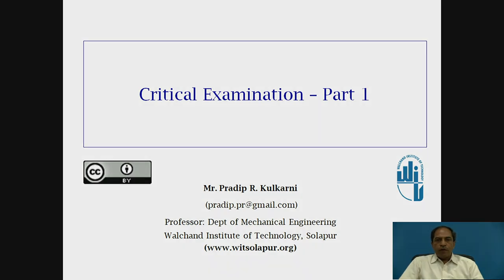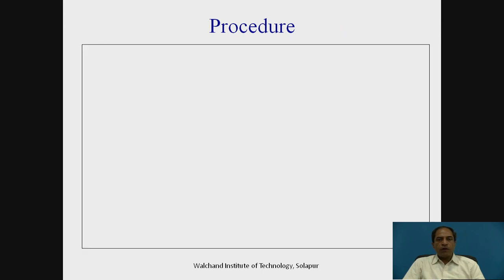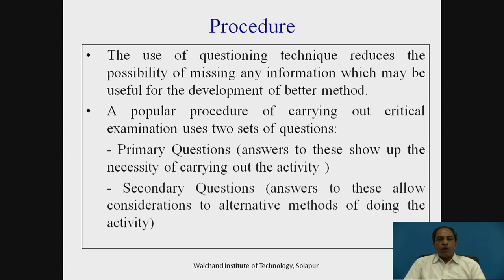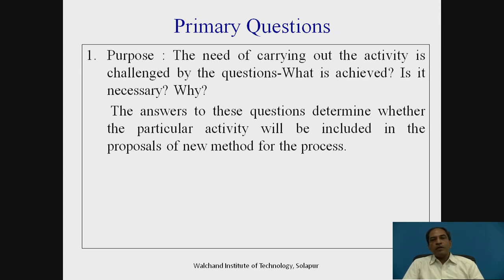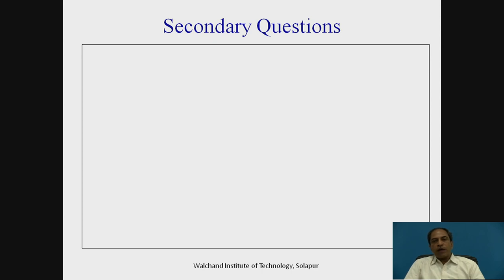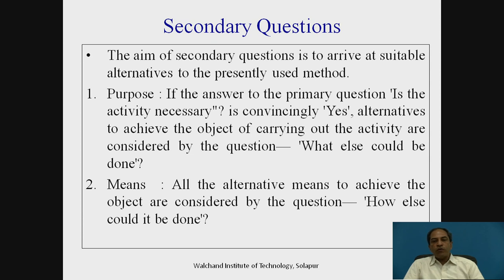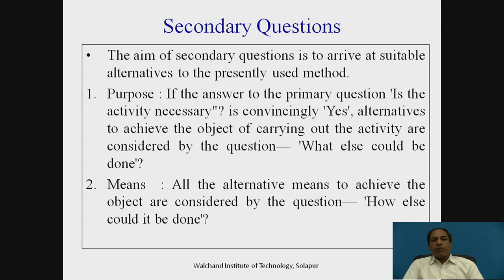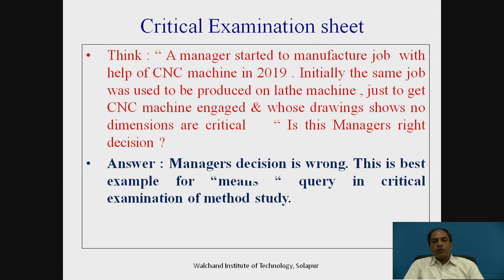Critical Examination- I